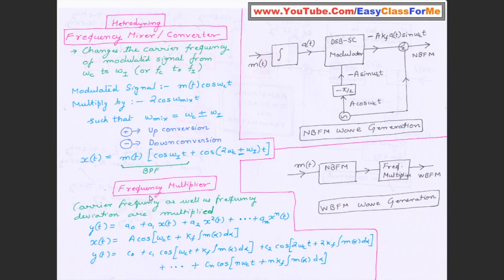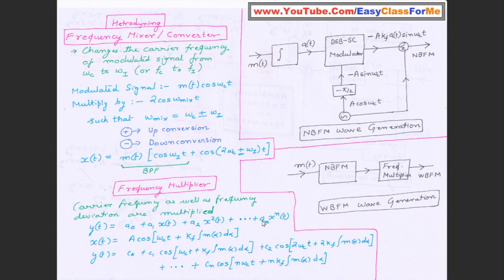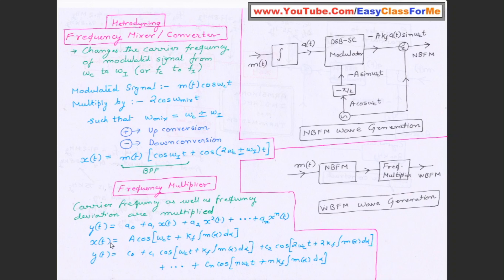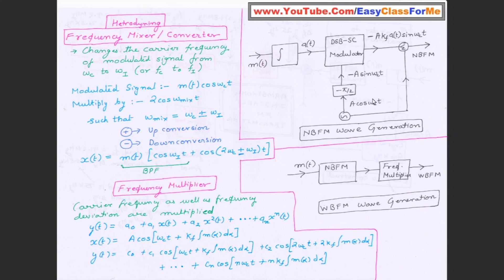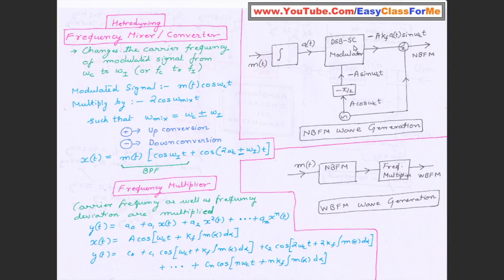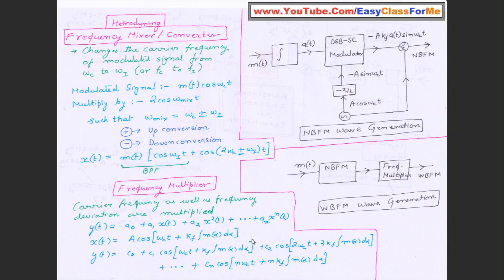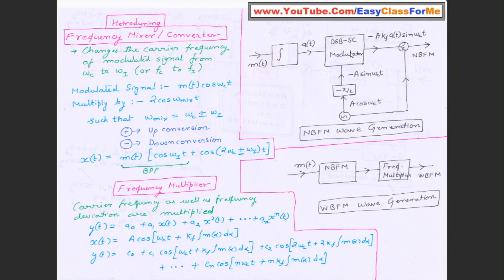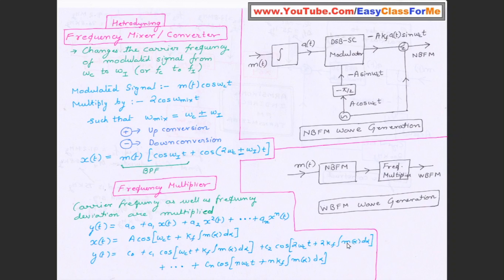Concept of Frequency Multiplier | NBFM and WBFM wave generation | GATE | UGC-NET | Interview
this video will make an understanding on Frequency multiplier and will show how to generate NBFM and WBFM waves by using frequency mixer and multiplier.
This video will be helpful to all BE/ BTech students preparing for semester exams or viva, technical interview & competitive exams (gate , IES, UGCNET, ece ). Watch this video thoroughly & completely. Next video will show Octave programmings on AM signal, NBFM, WBFM, Frequency multiplier and Mixer.

Dear viewers,

Communication electronics playlist is made  by  PhD experts of respective area.
If you have any query or need help you can write me in the comment section.